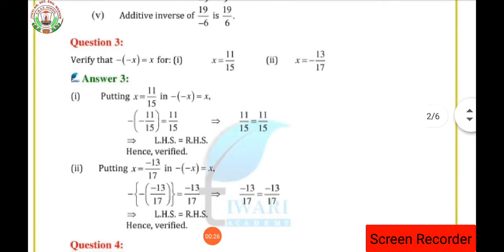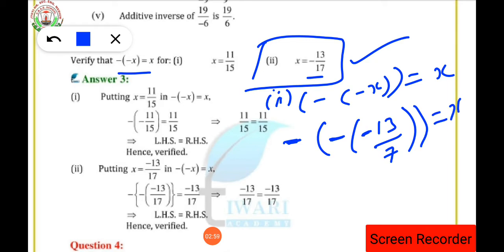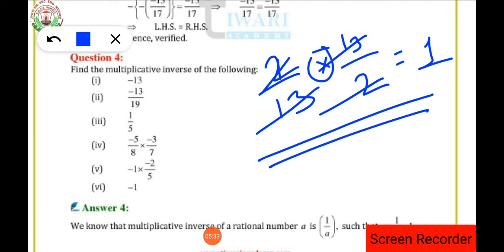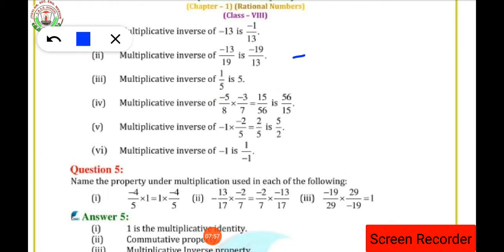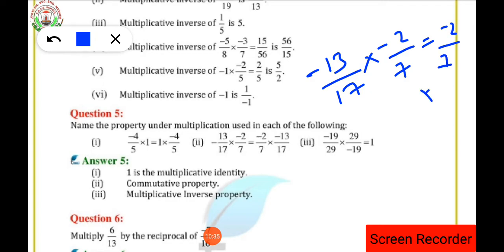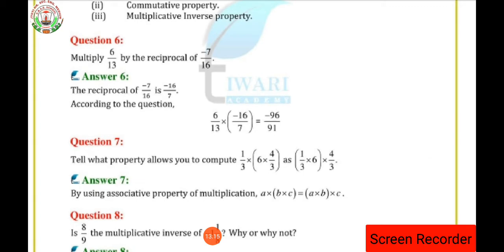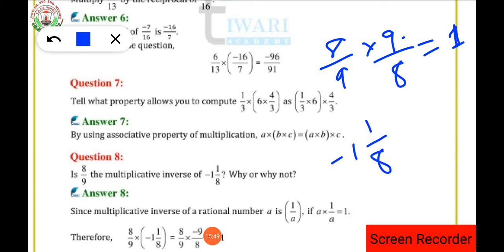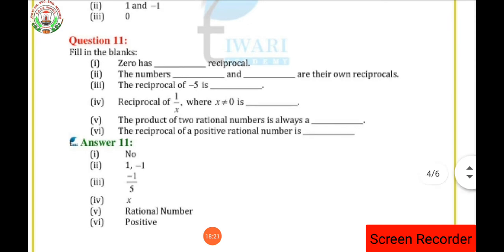27th January Class 8th Maths Exercise 1.1